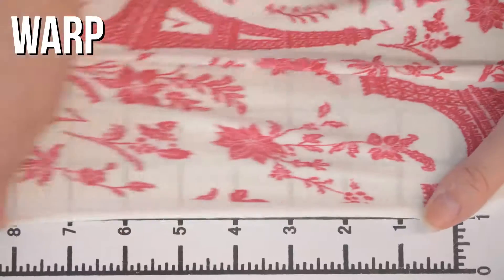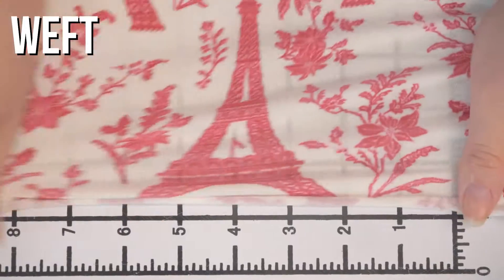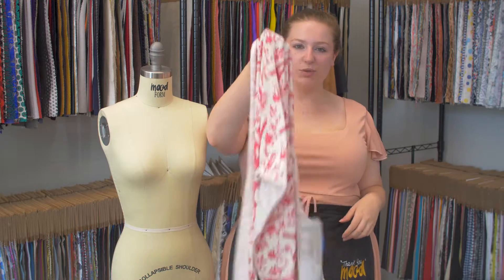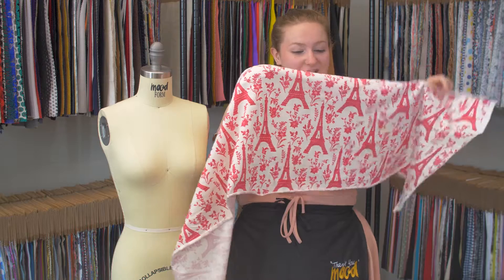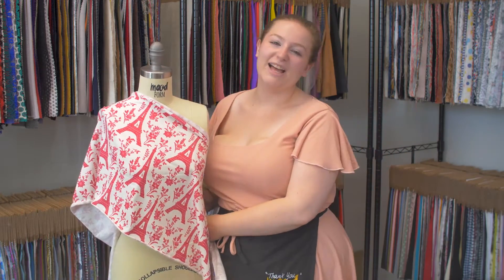Mood Fabrics 323373 Red Poinsettias and Eiffel Towers Cotton Jersey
Our dreamy Red Poinsettias and Eiffel Towers Cotton Jersey is the fabric-equivalent of spending a White Christmas in Paris with your lover. The Valentine red poinsettias and Eiffel Towers color a creamy white jersey background with nostalgia. With an extremely soft hand and a fantastic 4-way stretch, this fabric feels like it was made for warm athleisure pieces such as leggings, leotards, crop tops, and more. Translucent, add a lining for more opacity.

Pantone Color 11-0606 TPG, 19-1760 TPG
Width 58"
Returnable No
Reorderable No - Closeout
Categories
All / Applications / Athleisure
All / Applications / Seasonal Fabrics / Summer Fabrics
All / Applications / Dresses / Casual Day Dresses
All / Applications / Bottoms / Skirts 1
All / Applications / Bottoms / Leggings
All / Applications / Dresses
All / Applications / Bottoms
All / Applications / Tops / T Shirts
All / Applications / Tops
All / New Arrivals
All / Fashion Fabrics / Prints / Cotton
All / Fashion Fabrics / Stretch And Knits / Jersey Prints
All / Fashion Fabrics / Stretch And Knits / Cotton Jersey